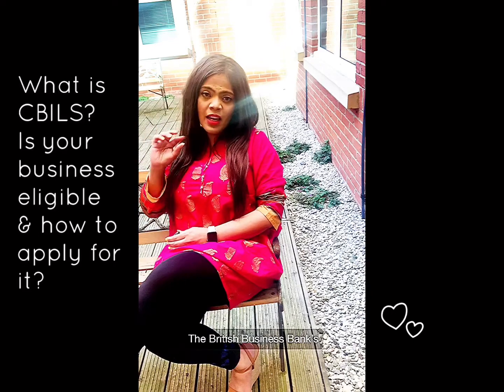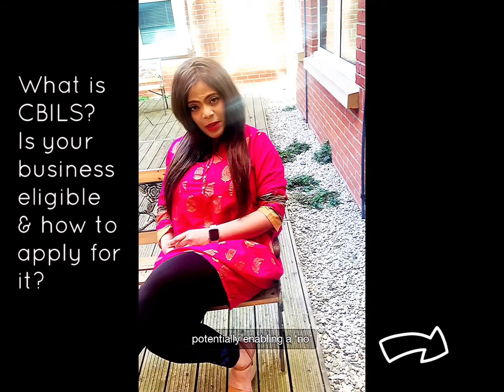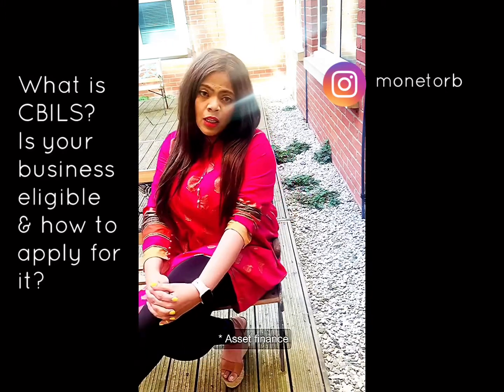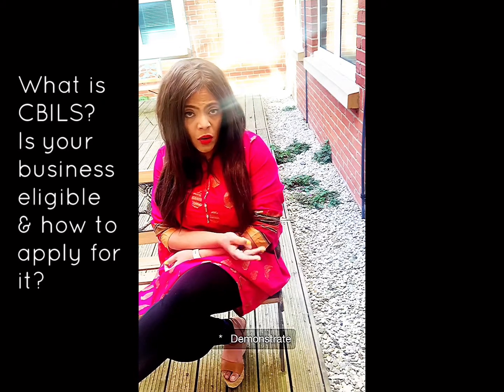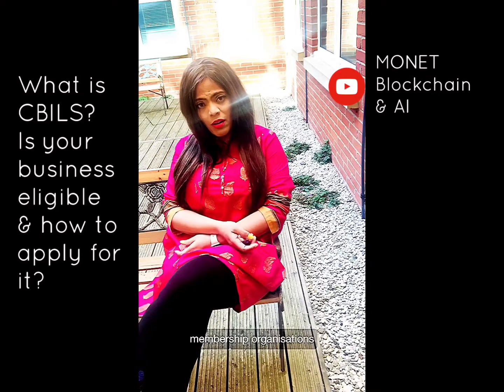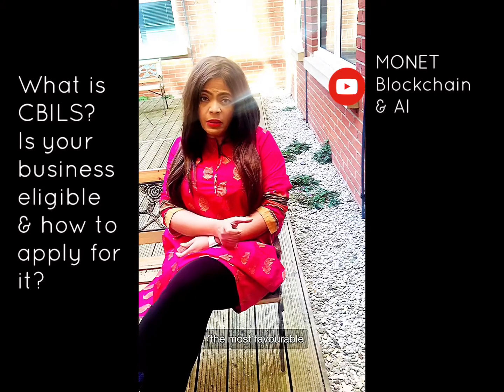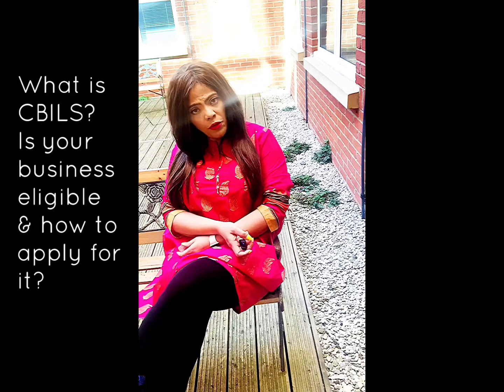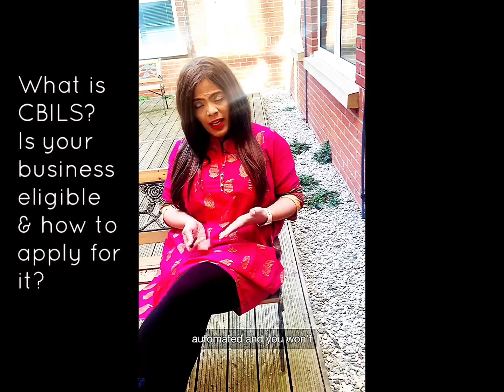Coronavirus Business Interruption Loan Scheme” (CBILS).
***TODAY'S VIDEO***

Stay safe, Stay home & Be responsible!

Today I am talking about “Coronavirus Business Interruption Loan Scheme” (CBILS).

As the name explains, this government scheme provides finance for small and medium sized businesses whose cashflow has been disrupted by the COVID-19 outbreak, and whose business doesn’t meet the normal lending requirements for any existing commercial lending products.

*Barclays*
*Product:* Loan
*Eligibility:* Businesses going through insolvency cannot apply
*Size:* £25,000 - £5,000,000
*Duration:* One to six years
*Rates:* Fixed / floating, upon application

*Royal Bank of Scotland*
*Product:* Loan
*Eligibility:* No bank-specific criteria provided
*Size:* £1,000 to £50,000
*Duration:* One to seven years (10 years available upon request)
*Rates:* Fixed interest rate; variable, on a case by case basis

*HSBC*
*Product:* Loan
*Eligibility:* Existing HSBC business customers, plus standard CBILS criteria
*Size:* From £10,000
*Duration:* Up to six years

*Lloyds*
*Product:* Loan

*Metro*
*Product:* Loan
*Eligibility:* Existing customers only
Duration and *Rates:* Unknown
*Application:* Contact your Relationship Manager or call their specialist business team on 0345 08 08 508 between 8am and 6.30pm, Monday to Friday.